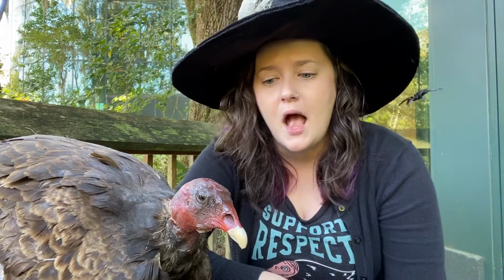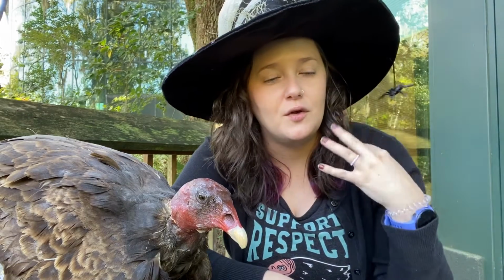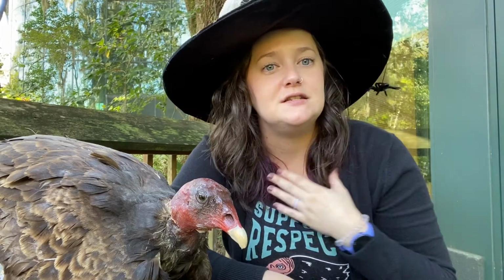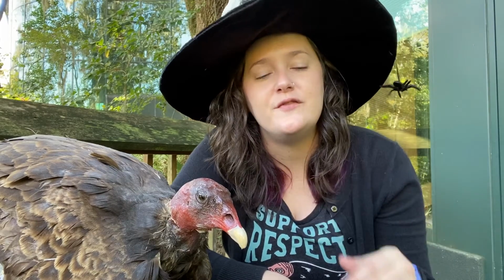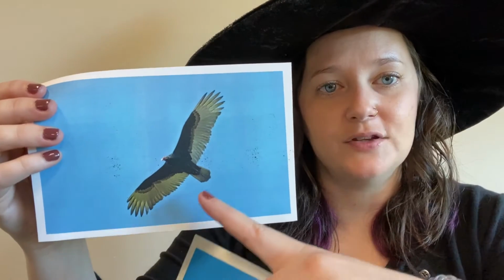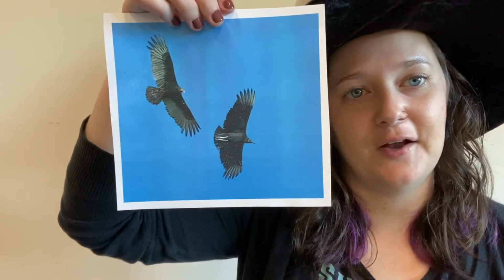Spooky Tuesdays - Vultures!